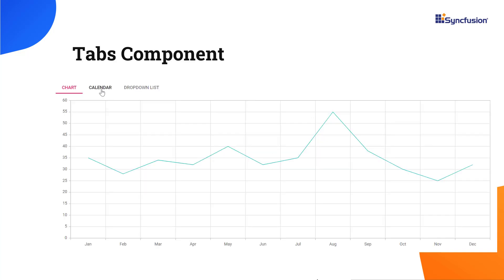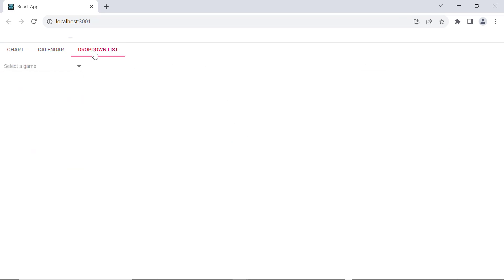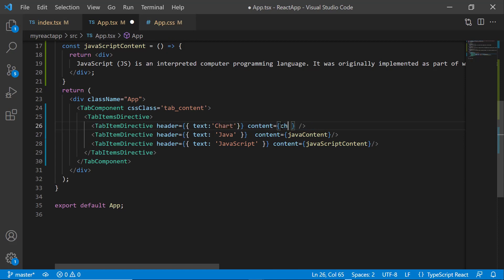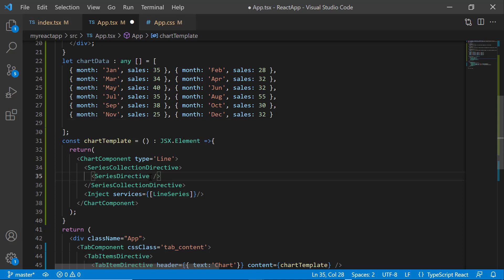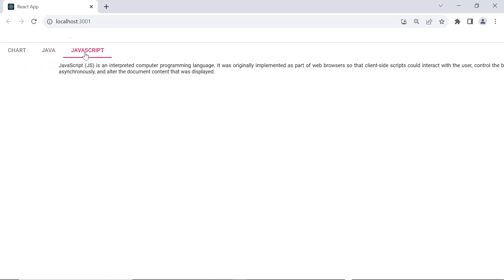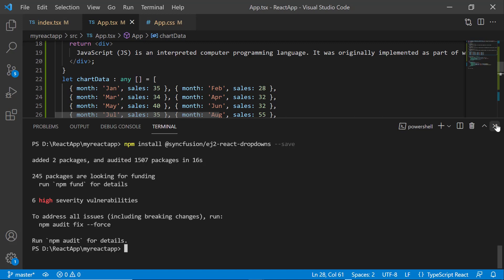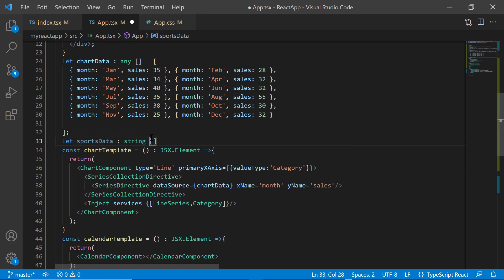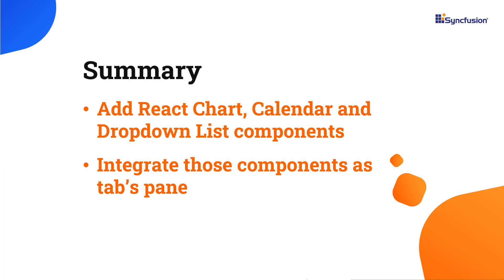How to Integrate UI Components Inside the React Tabs Component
Learn how to integrate other Syncfusion React components into the React Tab component. In this video, you will learn how to use the React Charts, Calendar, and Dropdown List components as individual tab items using a template.

The React Tabs component is a content panel showing multiple categories of content in a compact space, organized into tabs.
The React Tabs component is a simple user interface (tabs UI) for organizing related content and occupying a compact space.

The tabs are aligned horizontally, and each tab is associated with its header. One of the tabs must always be selected and visible. The Tabs component has a rich set of features such as animation, orientation, templating, header styles, a close button for each tab, a scrollbar or pop-up when there are many tabs, JSON support, and more.

The Tabs component provides a clean and organized way to present multiple sections of content. Users can easily switch between different tabs to view different information.

The React Tabs component allows you to organize content into multiple tabs, enabling users to switch between different sections of your application with ease. You can customize the appearance of the tabs by applying different styles, such as Bootstrap, Material, and Fabric styles, or you can create your own custom styles to match your application's design. You can choose to position the tabs at the top, bottom, left, or right of the content area, depending on the application's layout requirements.

BOOKMARK DETAILS
[00:00] Introduction
[00:11] Overview of the app
[01:04] Add the Charts component to Tab component
[03:33] Add the Calendar and Dropdown List components inside the tab